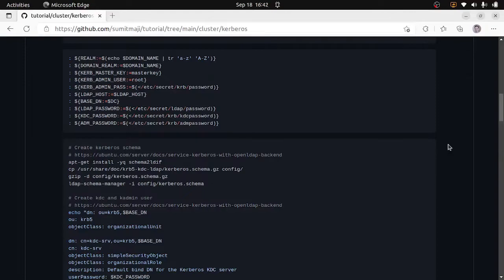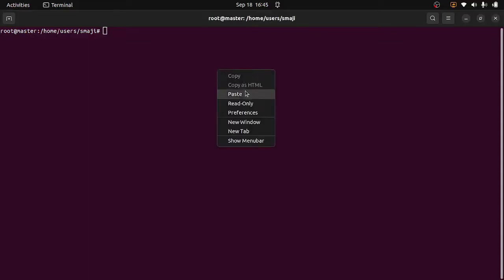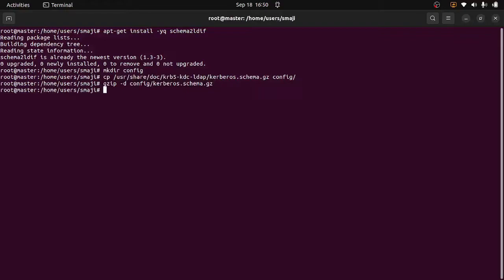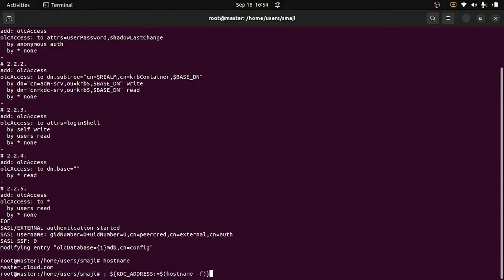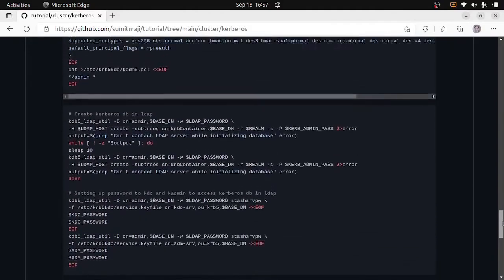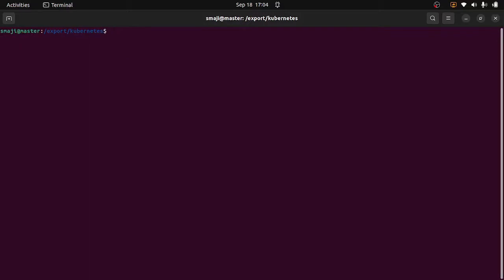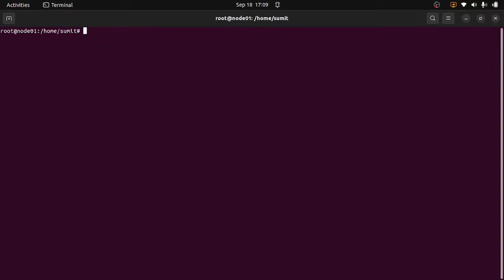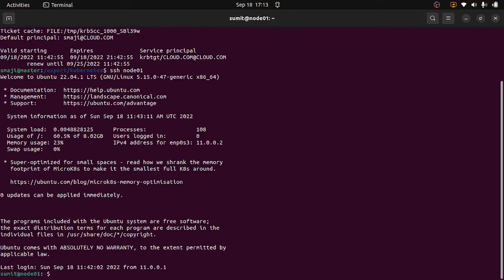Virtual Cluster using Ubuntu and Virtual Box(Part - 4): Kerberos server and client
In this video, I have explained how to set up a Kerberos server and client in the ubuntu cluster.